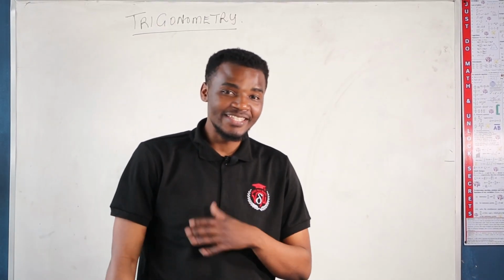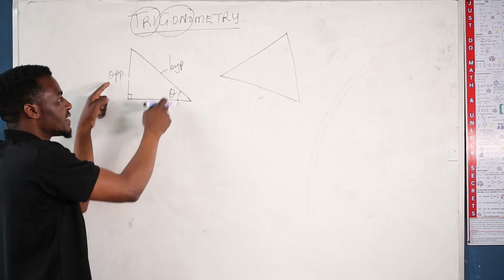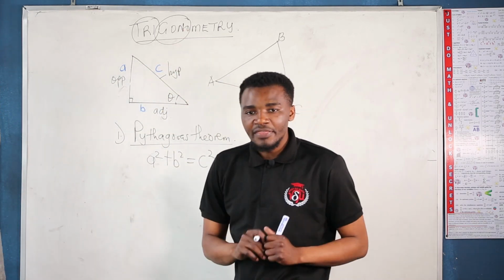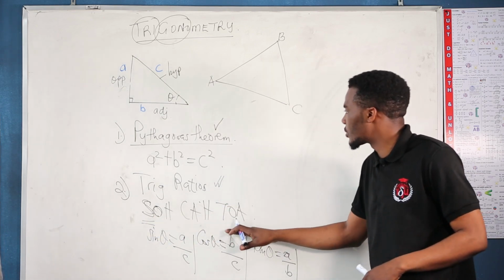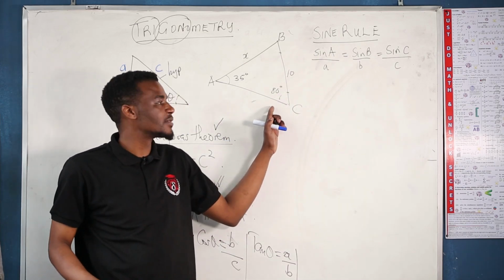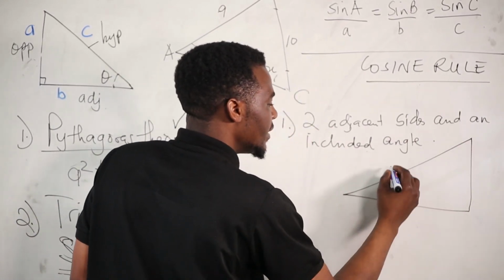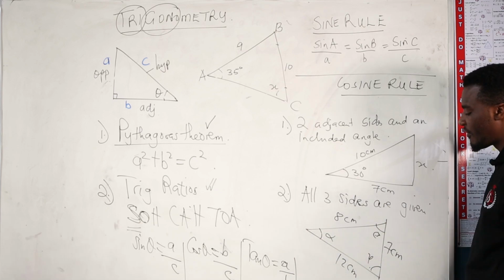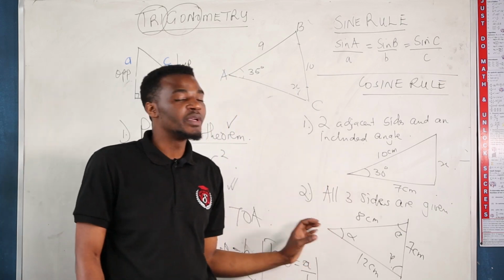Trigonometry Explained | Right-Angled & Non-Right-Angled Triangles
Master Trigonometry with this complete lesson covering both right-angled and non-right-angled triangles.

In this video you'll learn:

✅ Pythagoras' Theorem
✅ Sine Rule
✅ Cosine Rule
✅ Finding Missing Sides and Angles
✅ Exam Question Techniques

Perfect for Cambridge IGCSE, GCSE, AS & A Level, CAPS, IEB, Grade 10–12, Engineering, Physics, and University Mathematics students.